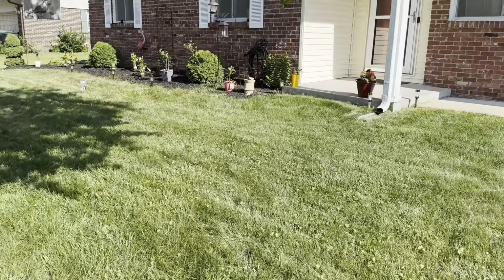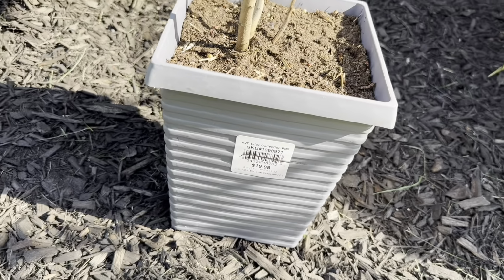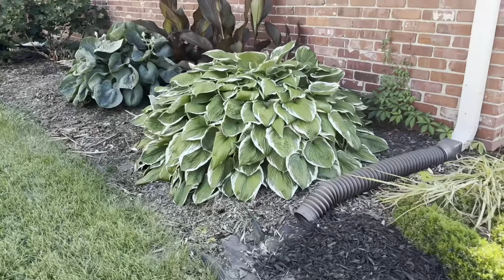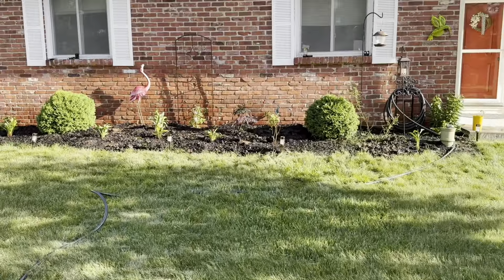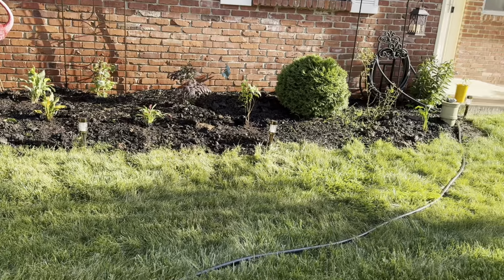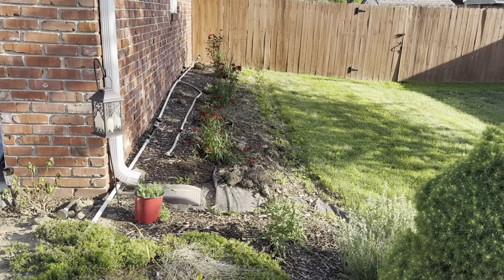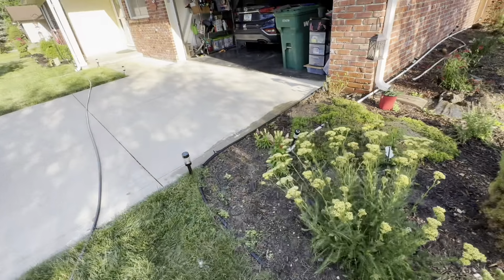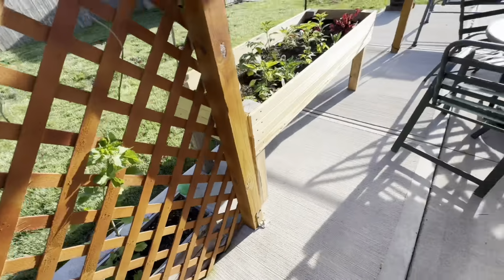planting new plants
filling in the garden with new plants